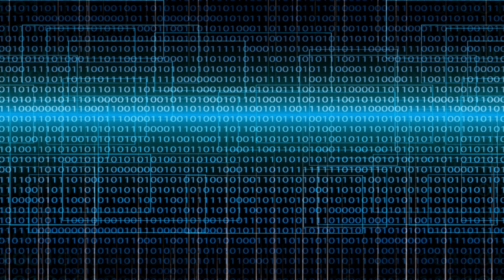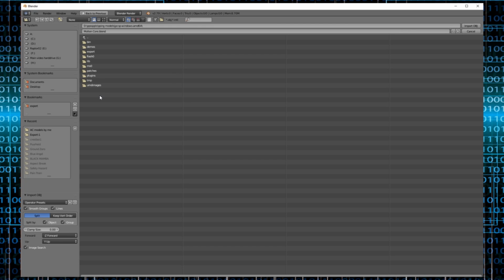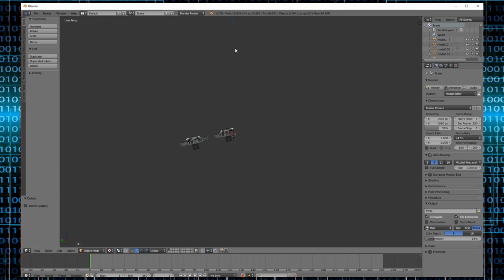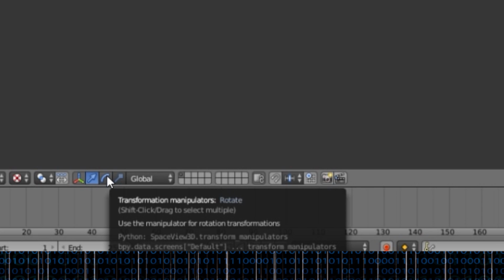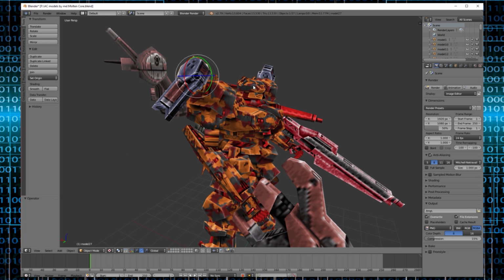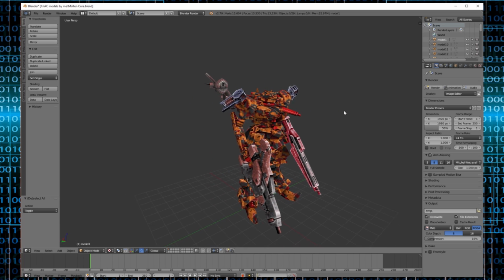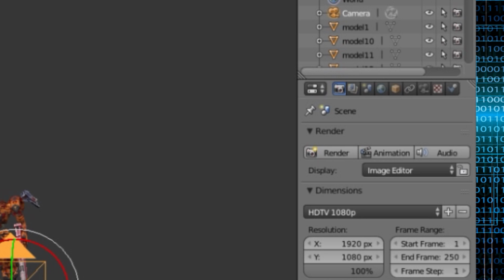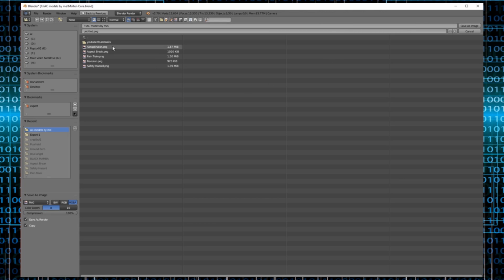How I rip Armored Core models and pose them!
This was something people have been wanting to  know how I do it.

I hope this video will help you all out!